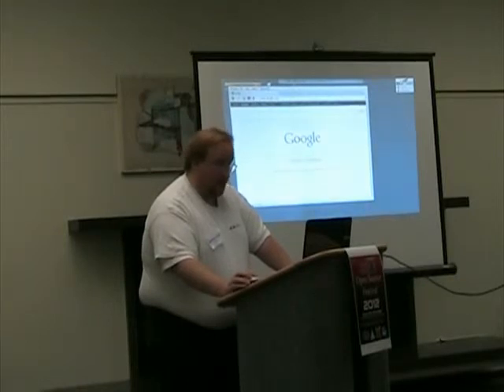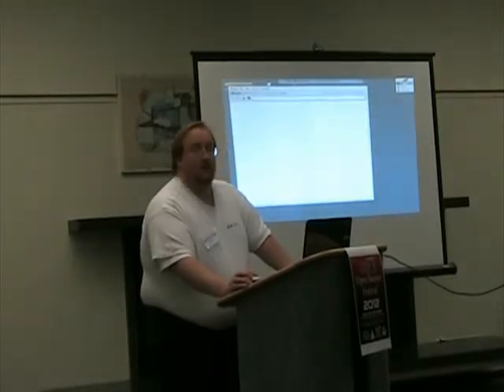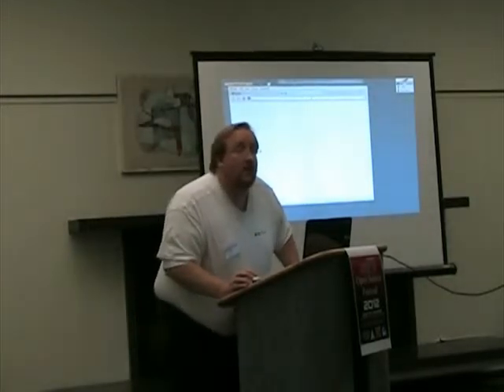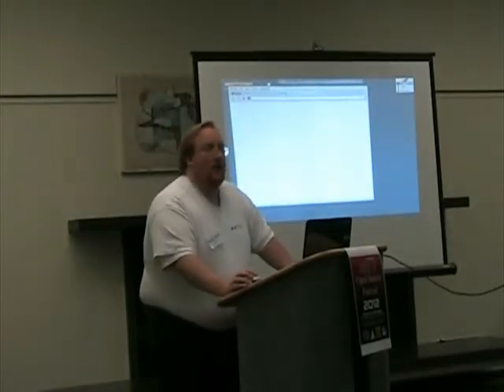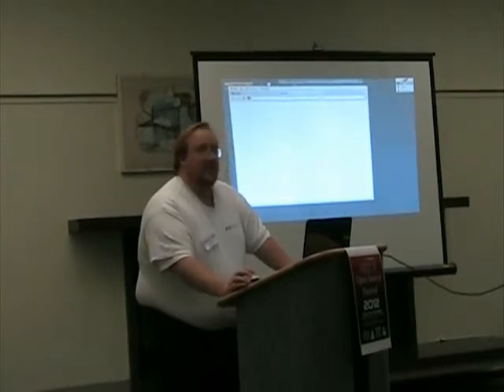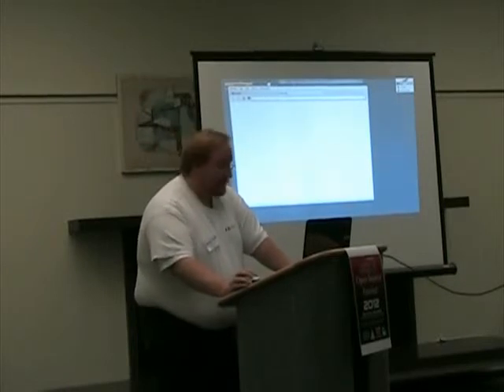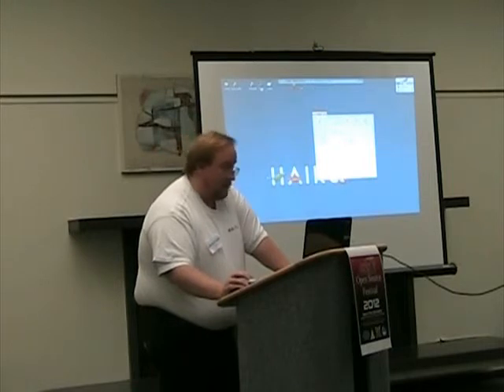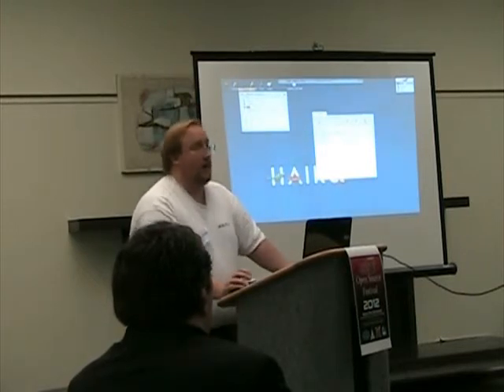Michael Phipps 2